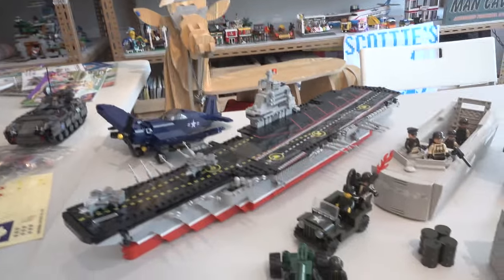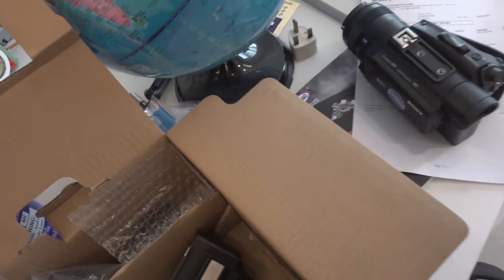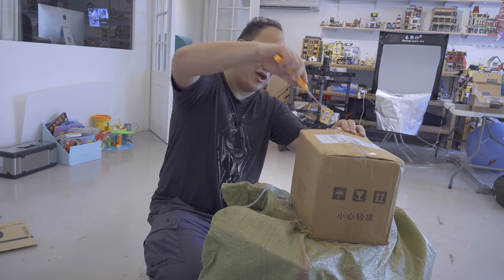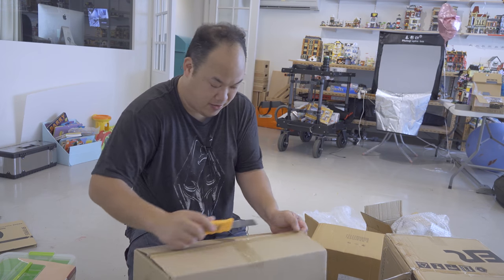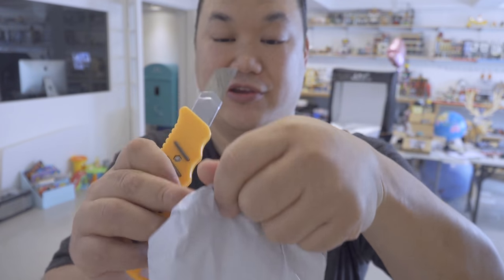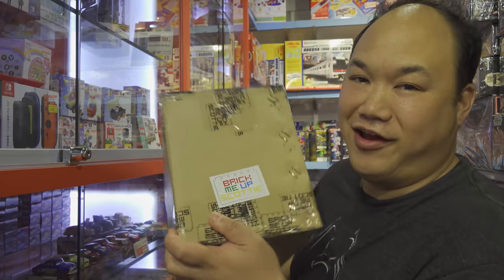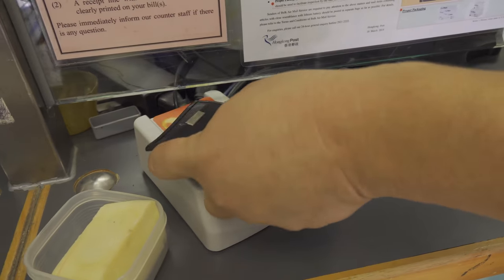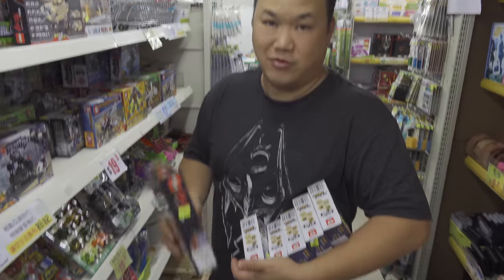Scottie Goes to LEGOLAND - But First an Unboxing and Store Update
This is my usual weekly update on the store and inside the office for the fans and people like you! Check out the extra bonus at the end. hahahah

Once again, I'll be out of town, but this time in Japan, Nagoya, visiting LEGOLAND and just chilling with my fam.

That reminds me, nobody will be around to pack any boxes for you guys..so the last shipment went out...we're only gone a few days so hang in there and thanks for waiting!

I'll continue to edit and upload as much as I can, so really, thanks for all the love and support.

If you want to know more about the camera I'm using check it out here and thank you SONY Hong Kong for the hook up!

Until next time, Brick Me out!